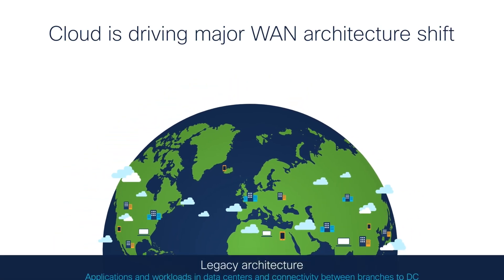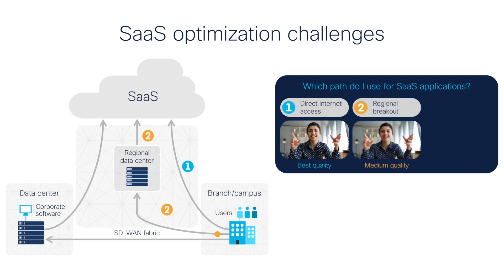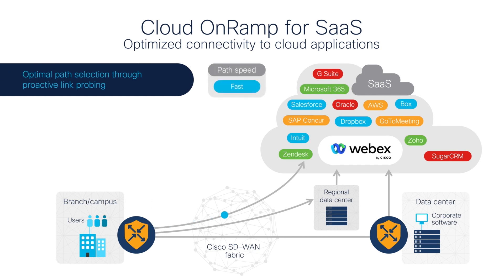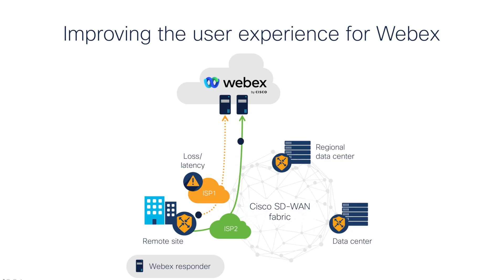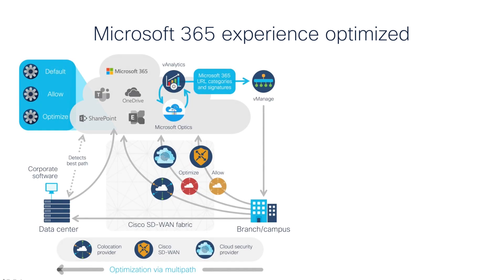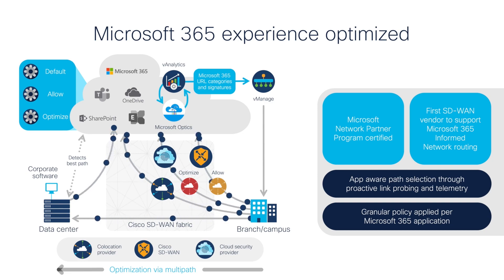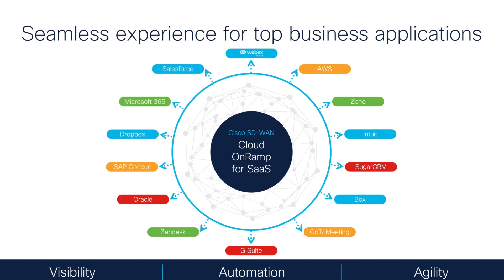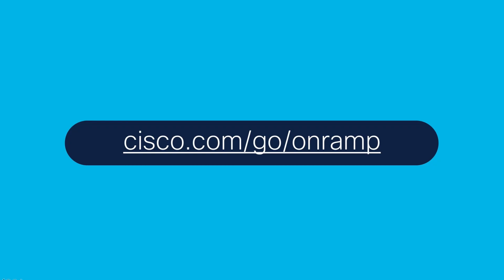What is Cloud OnRamp for SaaS?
Cisco Cloud OnRamp for SaaS optimizes WAN transport costs by intelligently monitoring potential paths to SaaS applications and routing cloud application traffic to the best-performing path. Learn how it enhances application performance and reduces latency for a seamless cloud experience.

Key features:
· WAN path optimization: Ensures optimal performance for SaaS applications.
· Cost efficient: Reduces WAN transport costs through intelligent routing.
· Enhanced cloud application performance: Provides reliability and lower latency.

Why choose Cisco Cloud OnRamp for SaaS?
Cloud OnRamp is designed for enterprises looking to maximize application performance while minimizing costs, making it a reliable solution for modern cloud infrastructures.

0:00 Introduction
0:07 Cloud is driving major WAN architecture shift
0:31 SaaS optimization challenges
0:52 Cloud OnRamp for SaaS Optimized connectivity to cloud applications
1:36 Improving the user experience for Webex
1:52 Microsoft 365 experience optimized
2:29 Seamless experience for top business applications
2:52 Cloud OnRamp for SaaS benefits